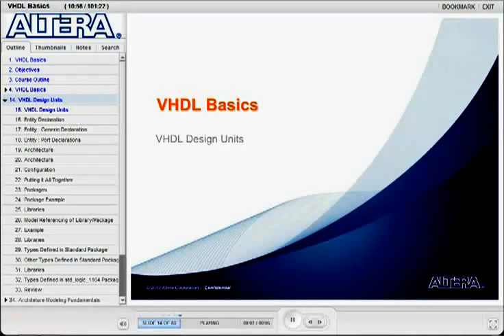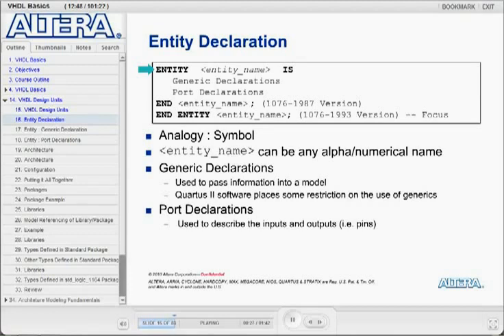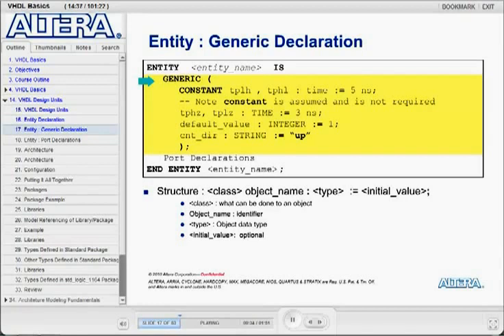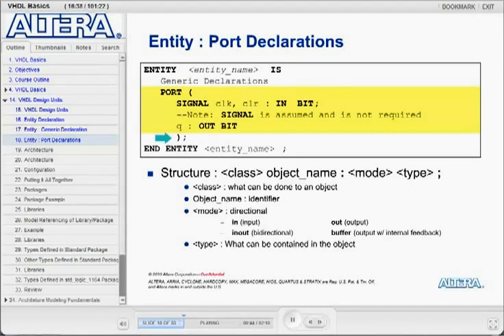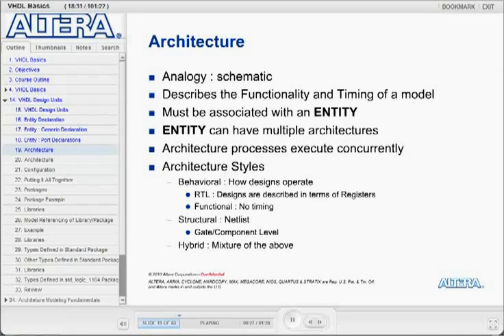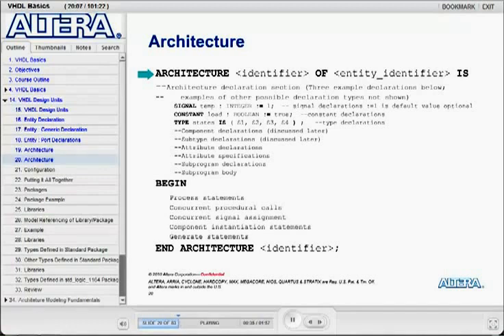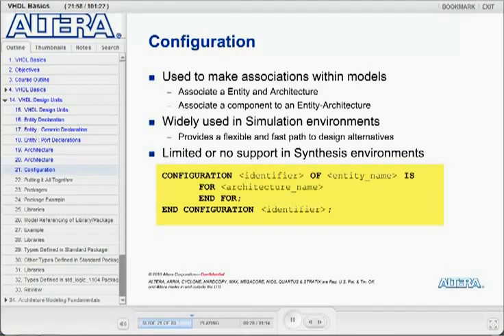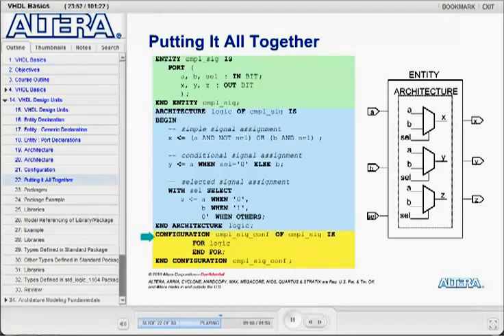VHDL basics 2